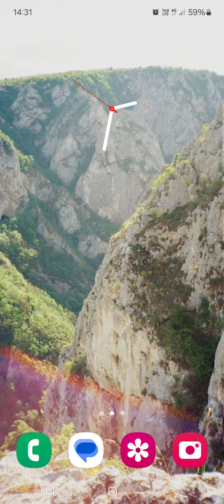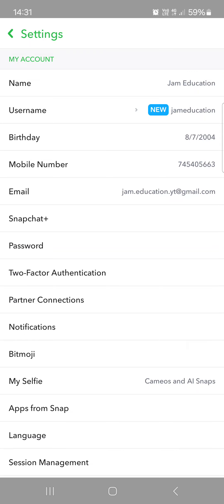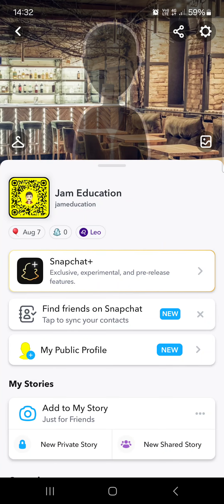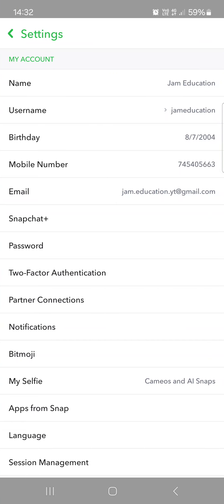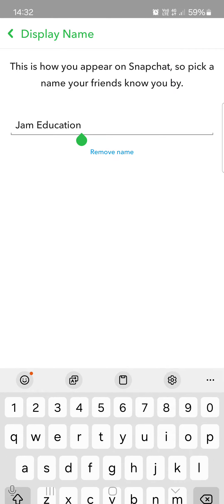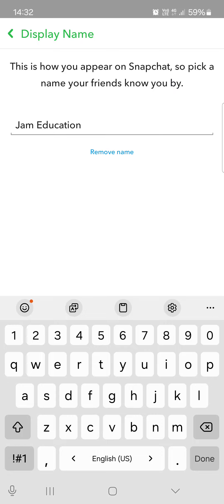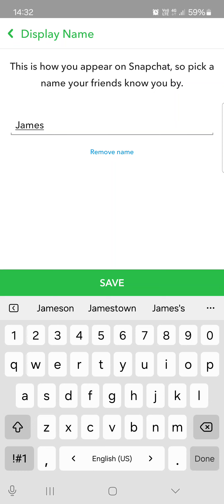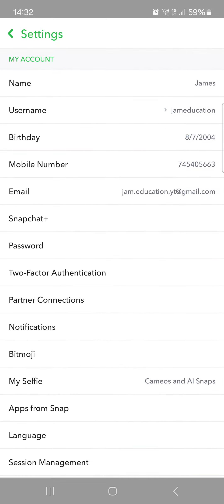How To Change Name On Snapchat?